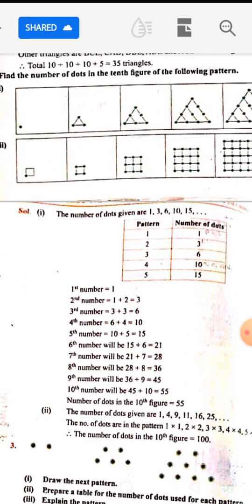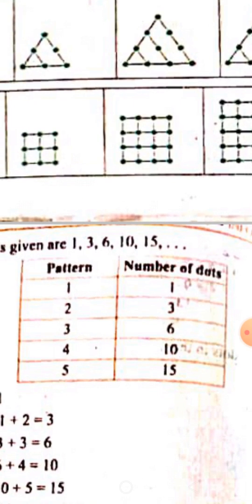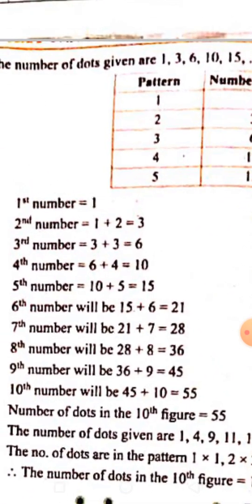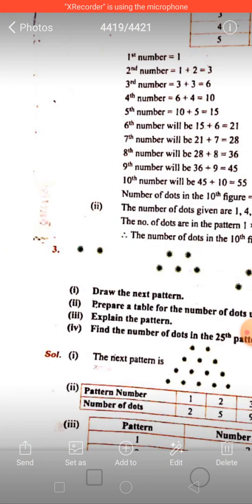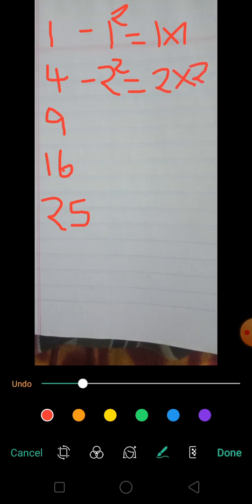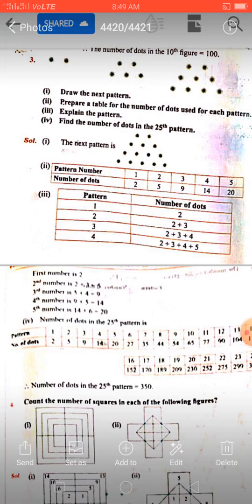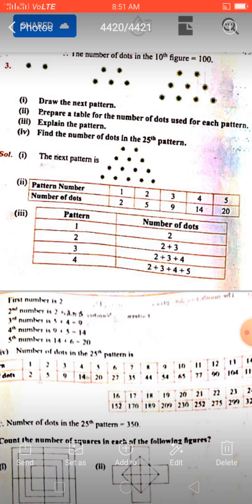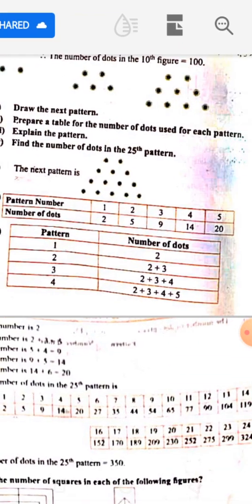6th maths exercise 6.1